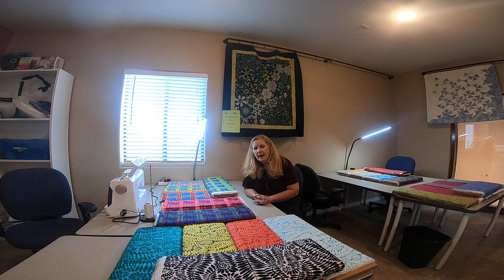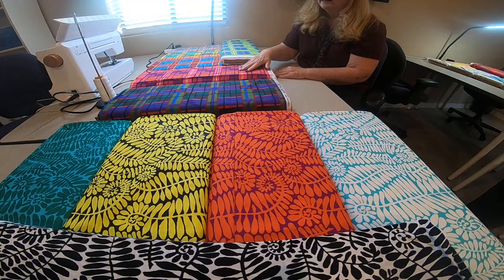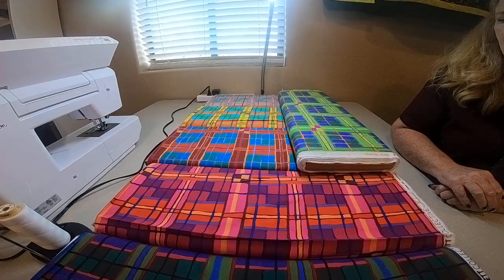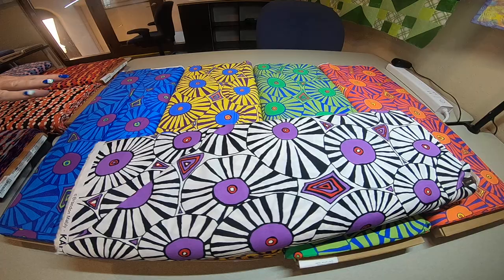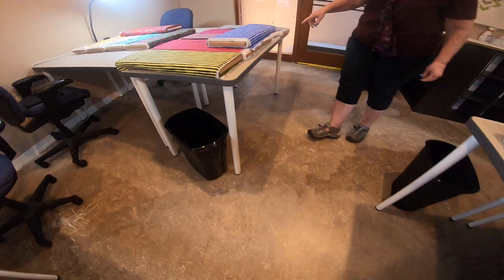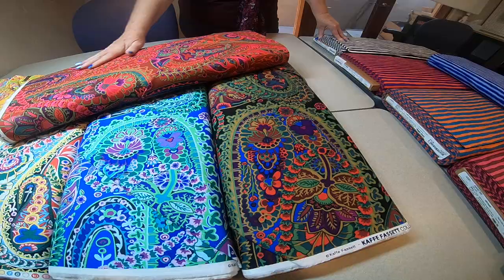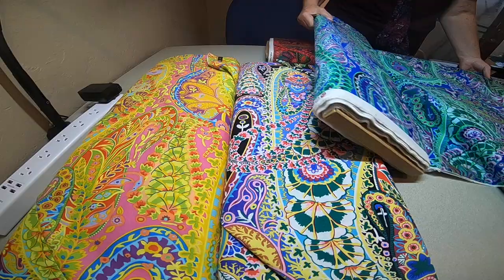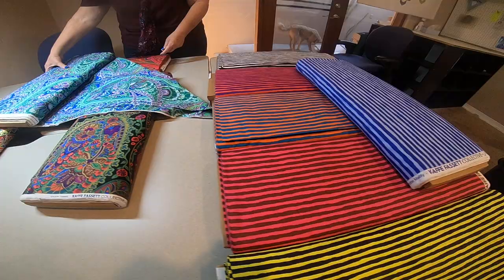The Kaffe Fassett Collective - Now Available - Click on the picture below to view this line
The Kaffe Fassett August 22 Collective - Now Available in our store or on line studio.com is ready for your next great project - come in or check us out on line.

Click on the picture to watch a two minute video highlighting this exciting new fabric release by Kaffe Fassett